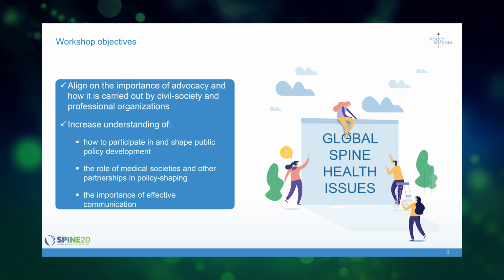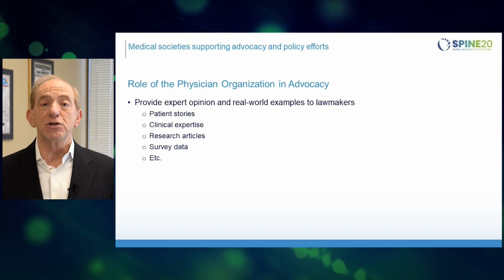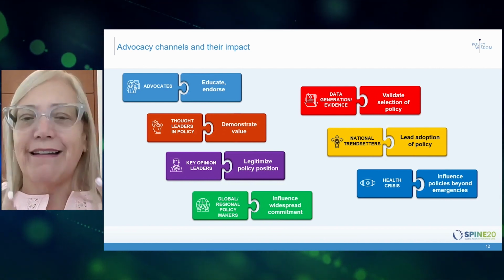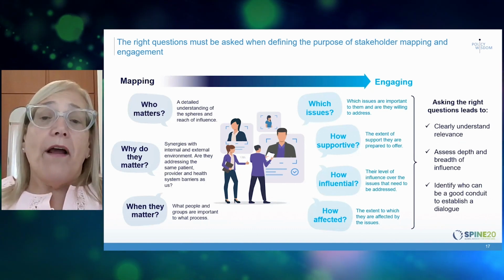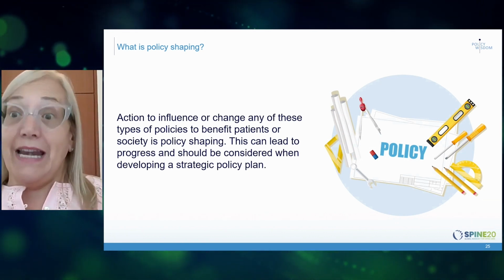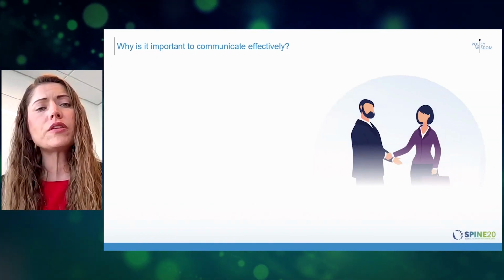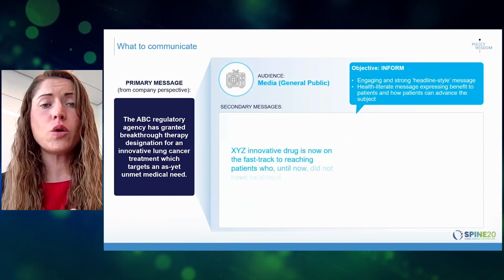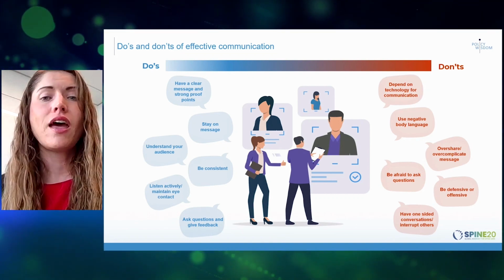Advocacy to Promote Global Spine Health: Presented by SPINE20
Expert faculty from the global advocacy group SPINE20 present this 2-hour webinar that provides spine professionals with essential information on how to advocate for policies that improve access to spine health treatment.

Learn how advocacy is carried out, the activities required, individual participation as well as the role of medical societies and partnerships in policy shaping, and the importance of effective communication to achieve the desired outcome.

SPINE20 was founded in 2019 by the Saudi Spine Society (SSS), EUROSPINE, the North American Spine Society (NASS) and the German Spine Society (DWG) in an effort to improve spine care by recommending policies in G20 countries and beyond to alleviate the burden of spine disease.